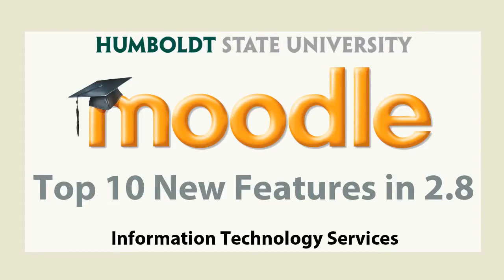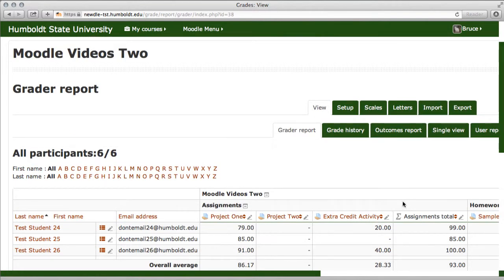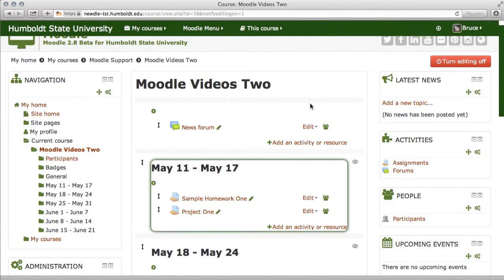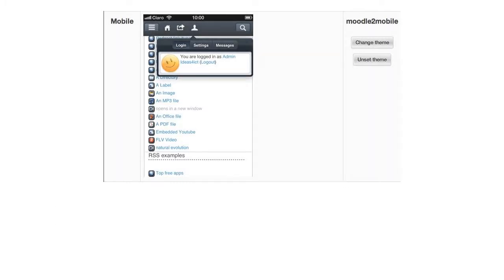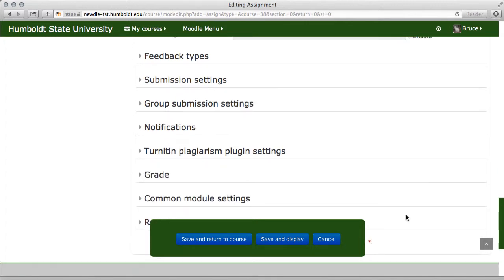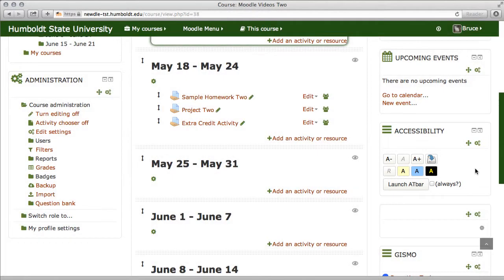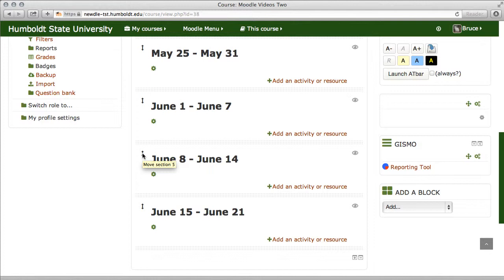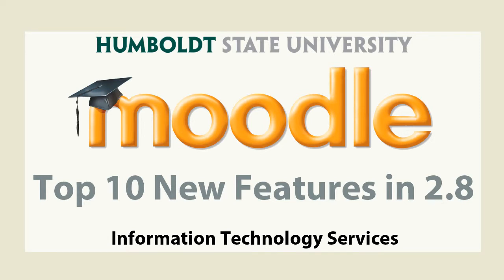Moodle 2.8: Top Ten New Features